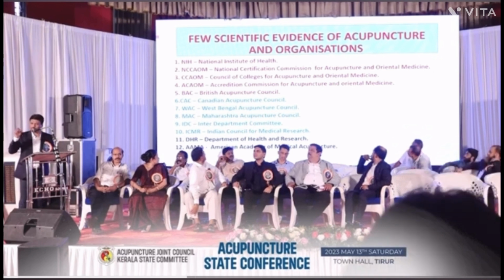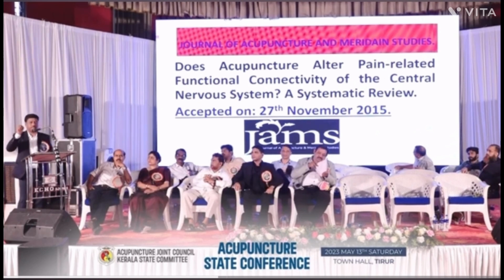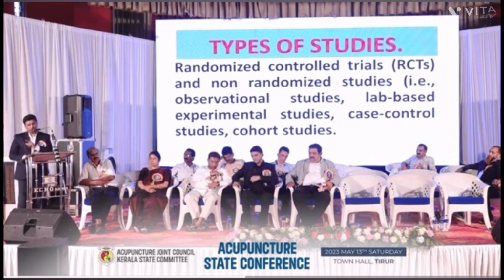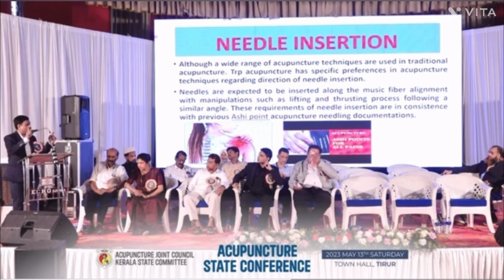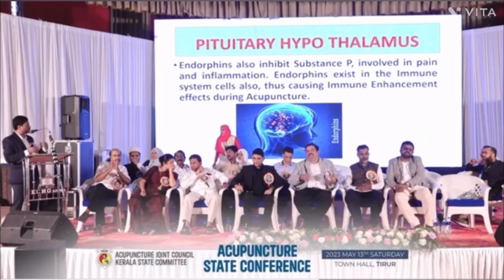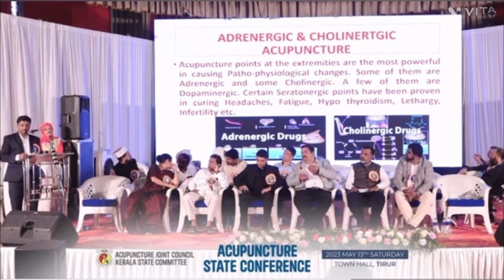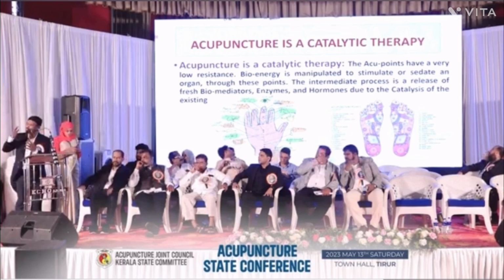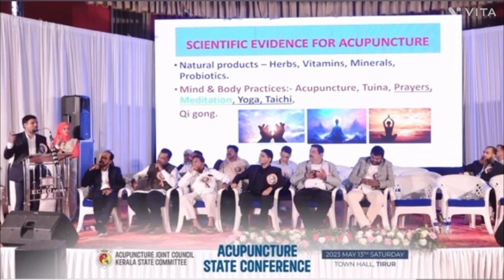KERALA ACUPUNCTURE SCIENT￼IFIC CONFERENCE (PART-2)